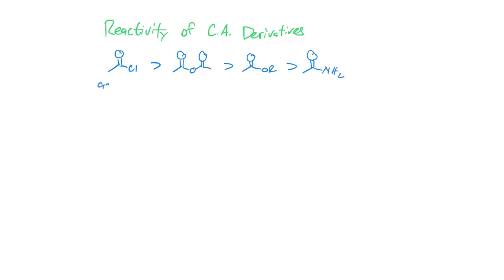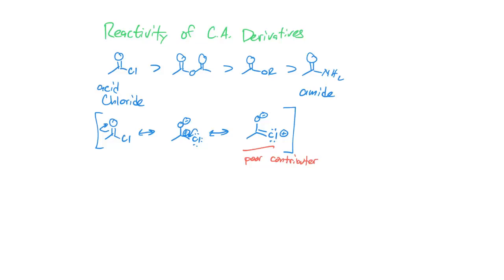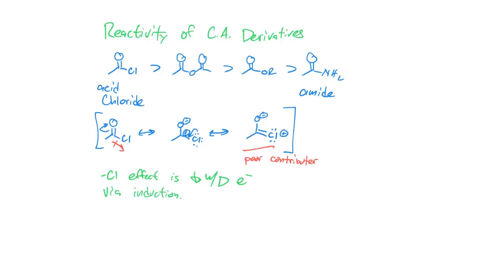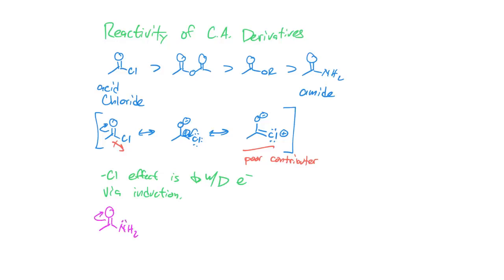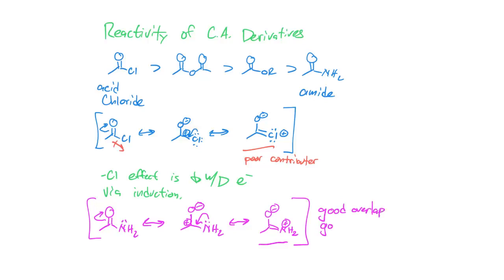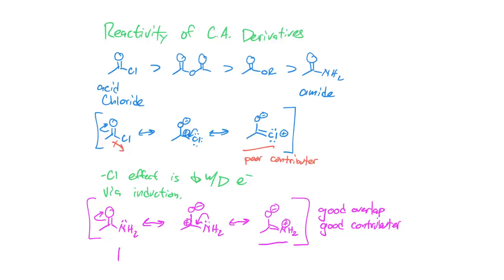Reactivity of CA derivatives V2